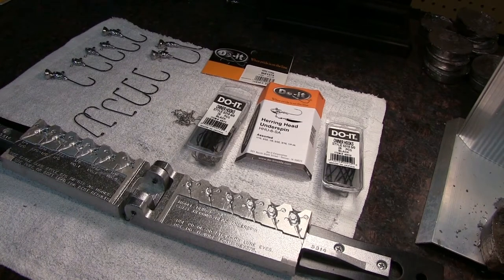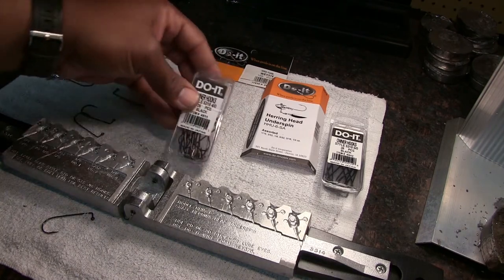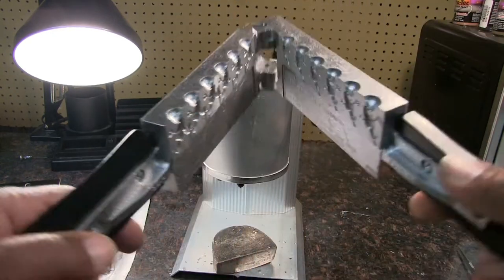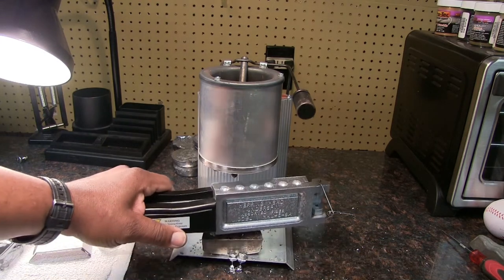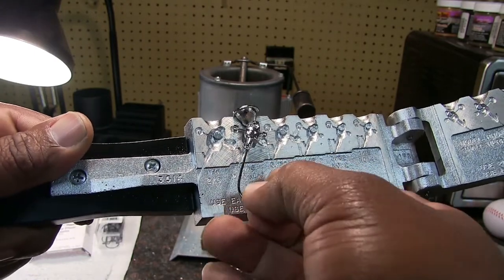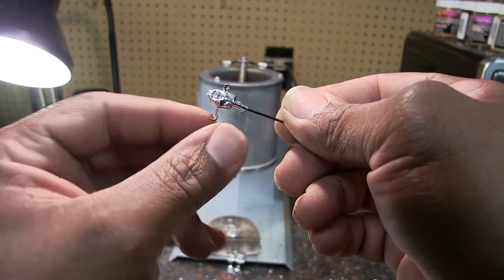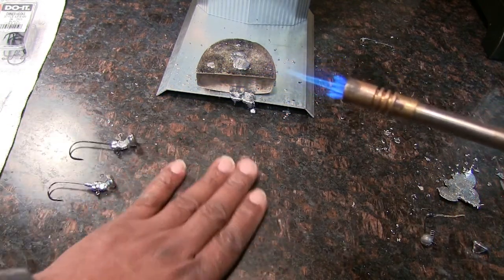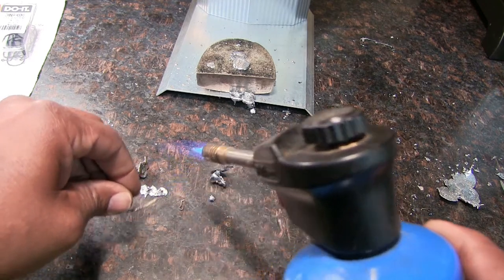How to Pour Your Own Underspin Lures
In this video i'm pouring the Underspin lures. If you see my first video about the modifying the Do-It underspin mold. Now I'm pouring the mold to make the Underspin. I hope the video help you understand that pouring your own lures will save you a lot of money and if is easy to do also.